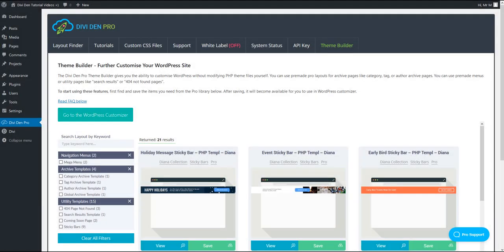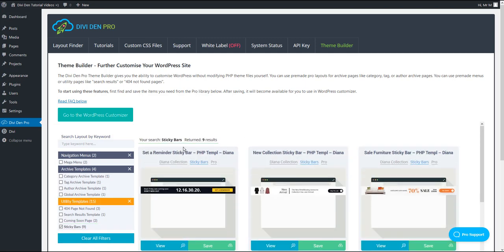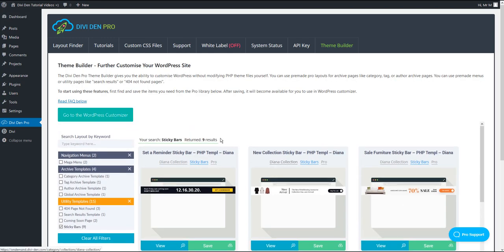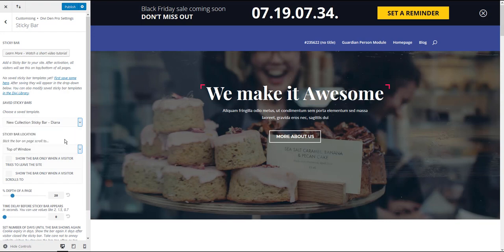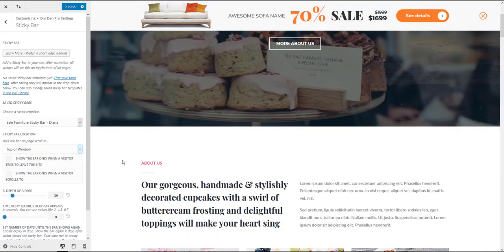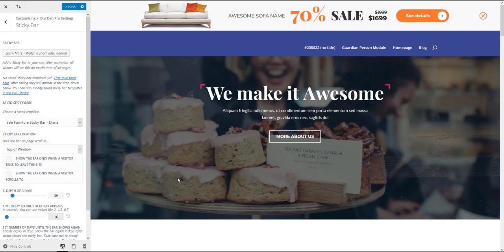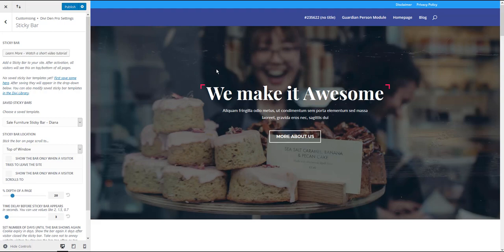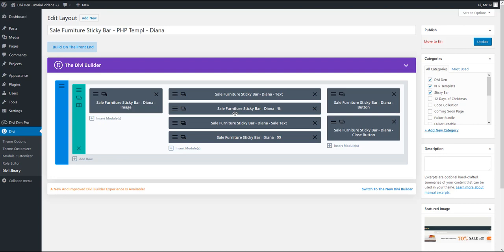Divi Sticky Bars Tutorial - Divi Den Pro Theme Builder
Divi Den Pro for Divi Theme Users Design better and build faster with pre-built, production-ready Divi Page Layouts and modules. Use the Divi Den Pro library of beautifully designed layouts to easily build websites for yourself or for clients.

Here are 7 great Reasons Why You Would Want This:

1.) Your subscriptions gives you access to unlimited uses
2.) You can easily manage all of the page layouts and modules via one plugin
3.) The White Label mode allows you to brand your work as your own
4.) All pre-build modules and page templates are 100% responsive
5.) Your membership gives you access to a range of new products each month
6.) Access to amazing support
7.) It’s all for a low cost monthly fee